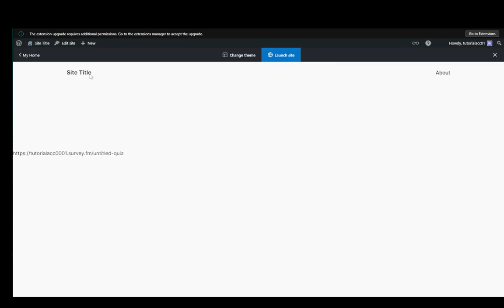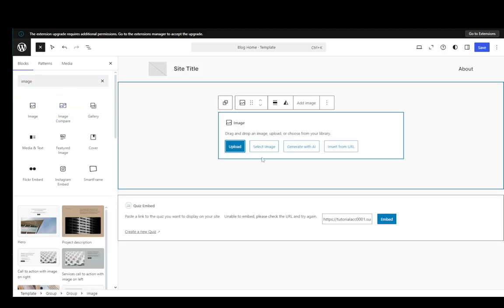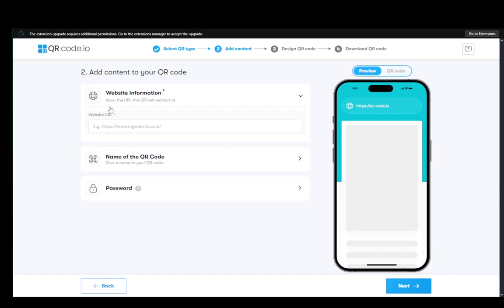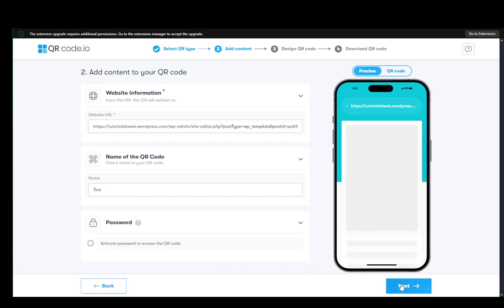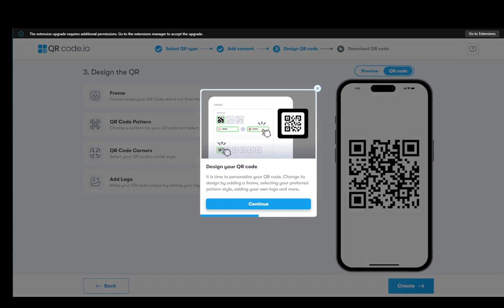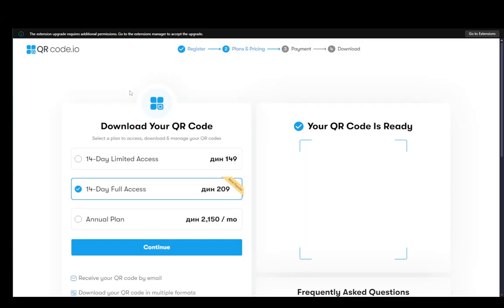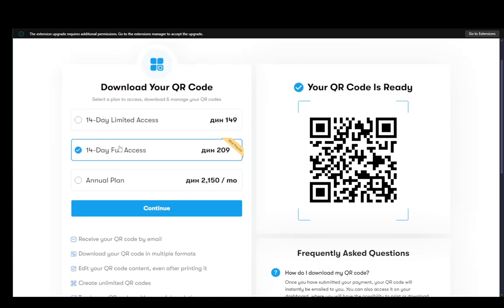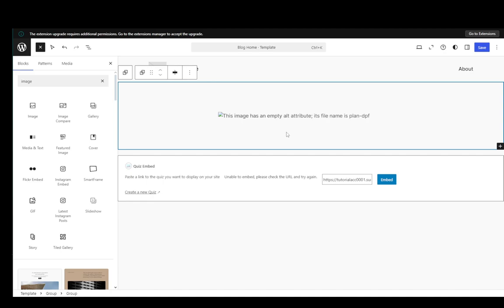How To Add Qr Code In WordPress Website Tutorial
Today we talk about add qr code in wordpress website,wordpress qr code,qr code generator,wordpressplugin